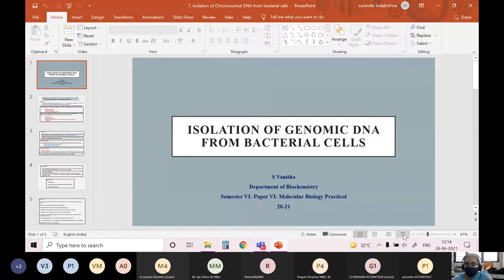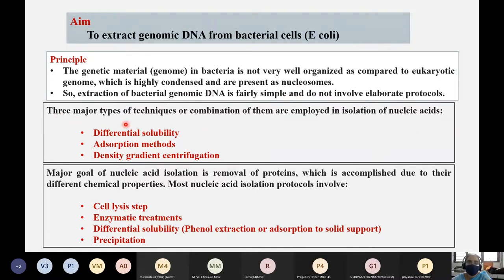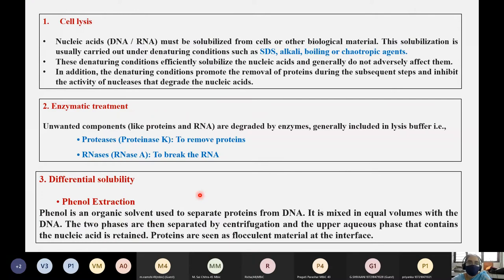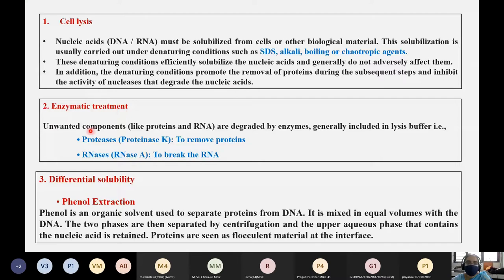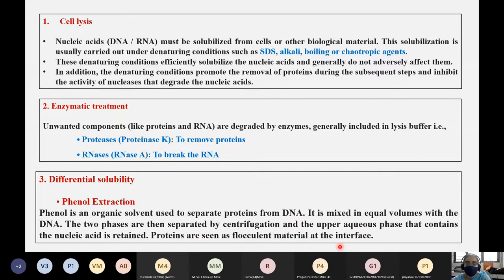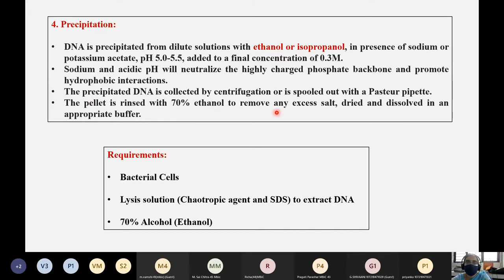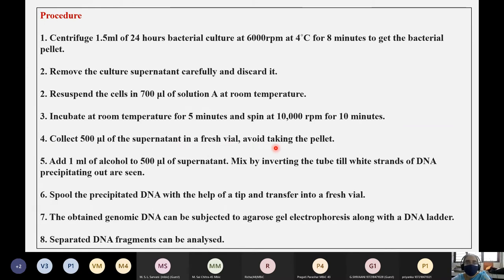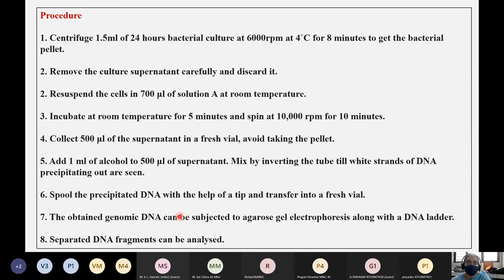Isolation of Genomic DNA- PPT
This video is a lecture on isolation of genomic DNA from bacterial cells.